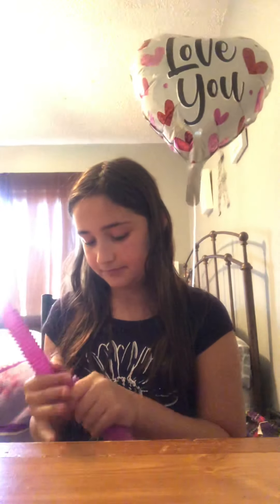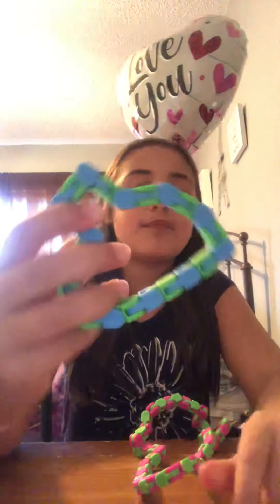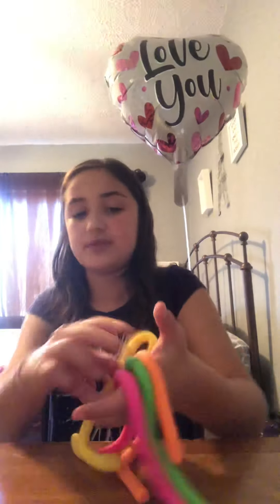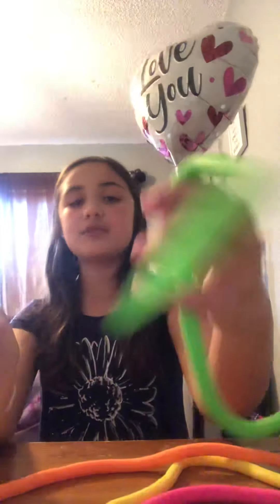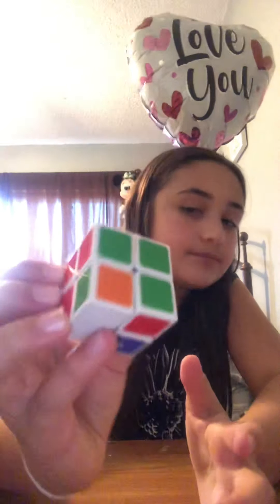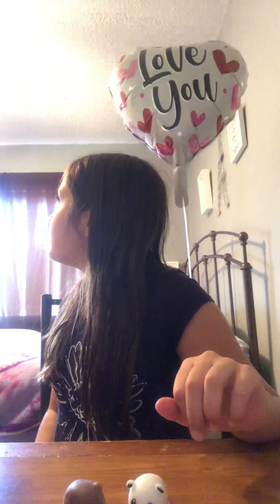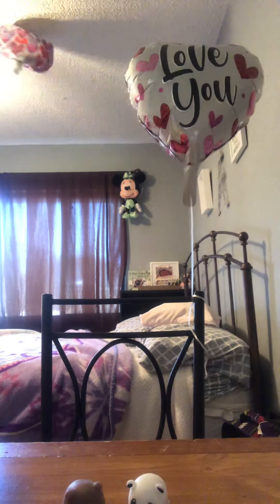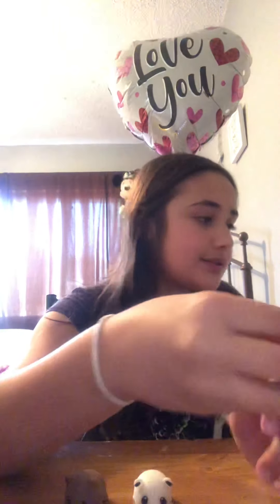My Top 3 Fidgets! Part 1!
Juliana rates her top 3 favorite fidgets.